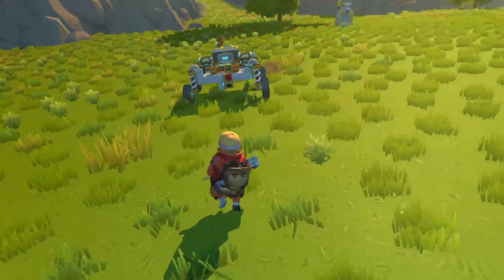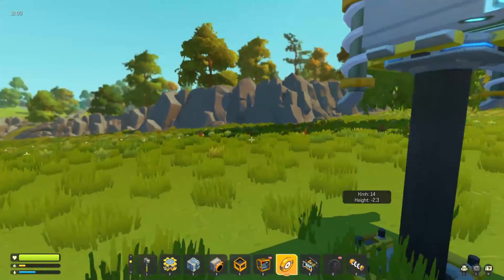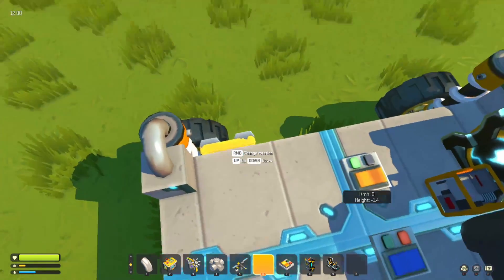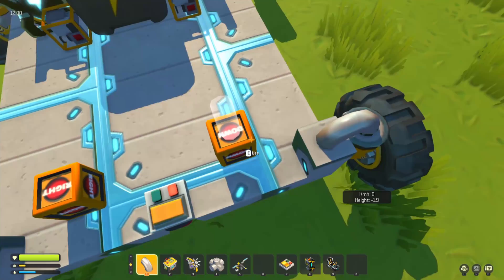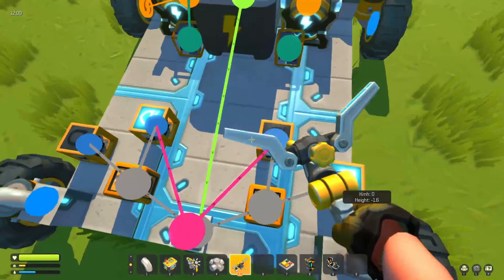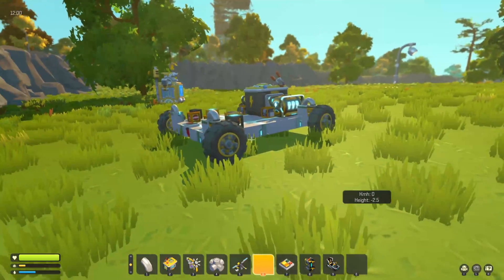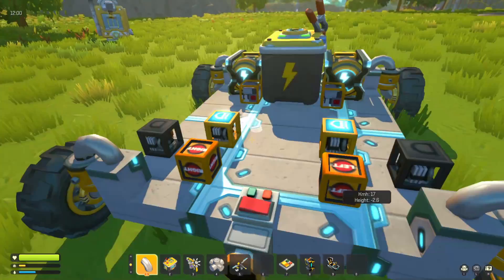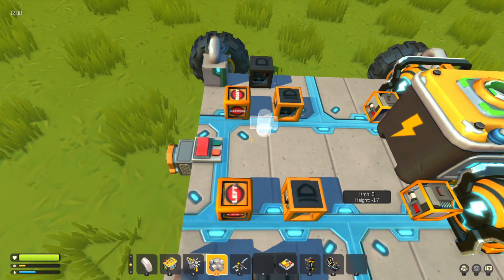Build Basic AI that Follows you! Scrap Mechanic Survival Mods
00Fant:@00FantMod

In Scrap Mechanic Survival building a basic AI car that will follow the player using Fants mod pack, the unit facer, facer hubs and smart controller will let you build some helpful things if you know logic pretty well